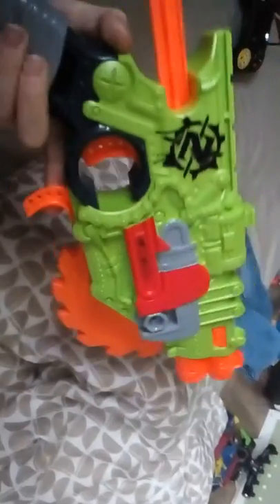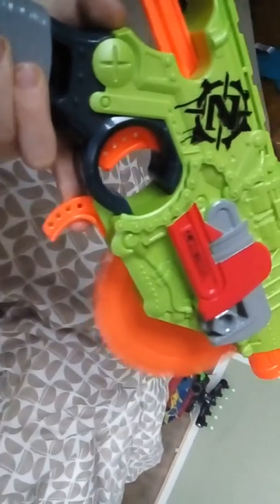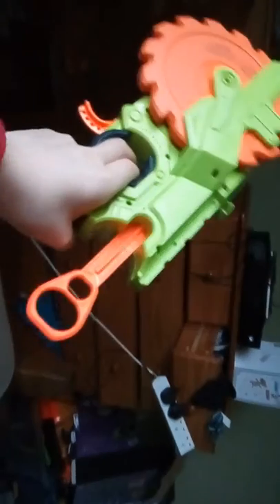Nerf zombie strike crosscut review